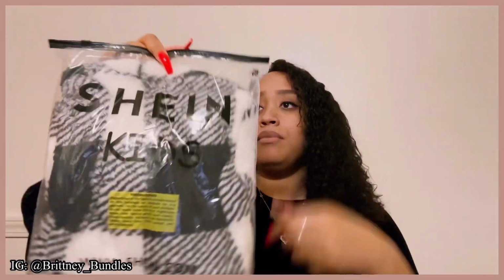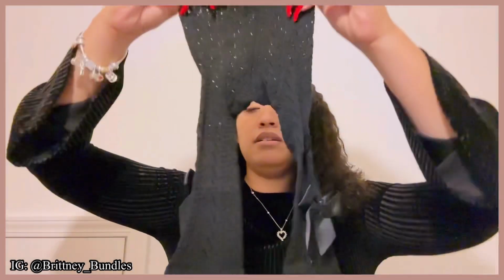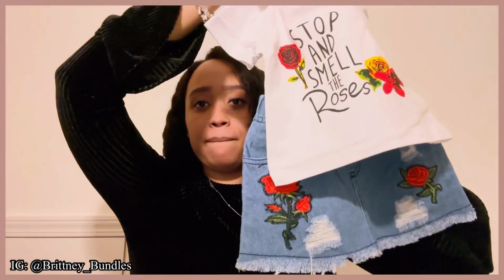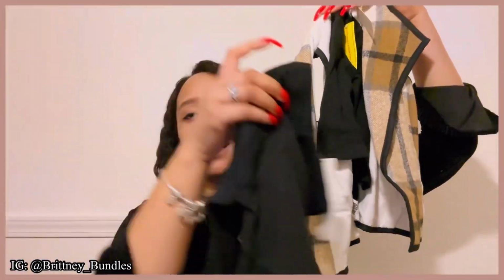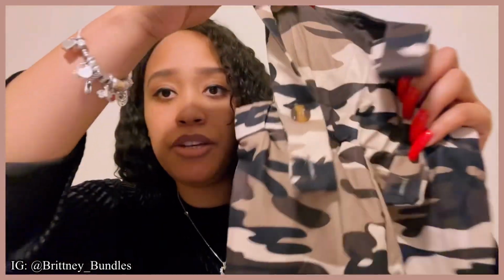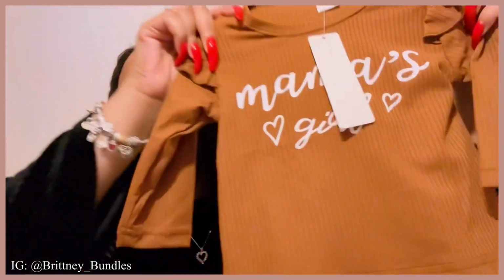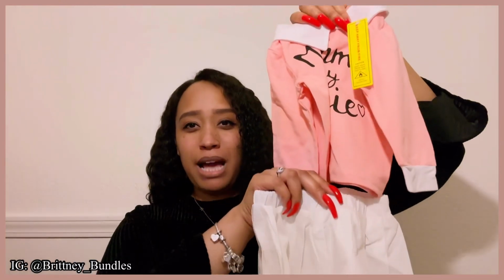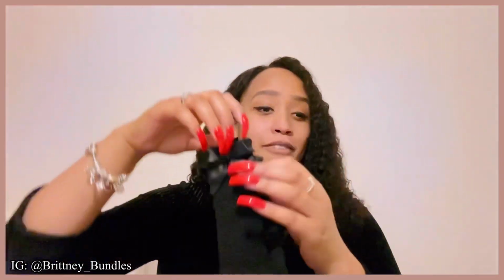Shein Haul | Baby Girl Clothes